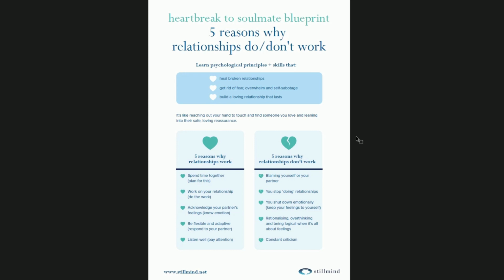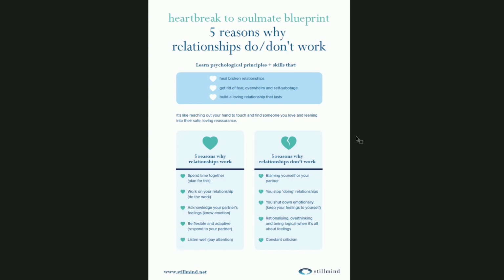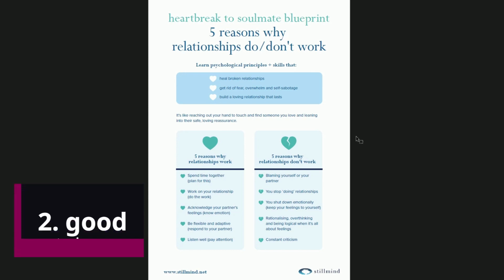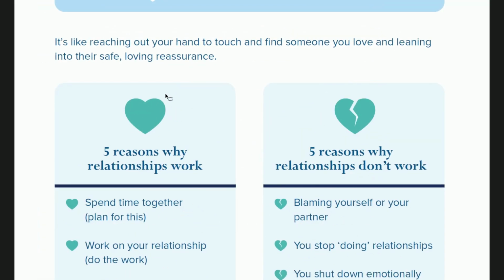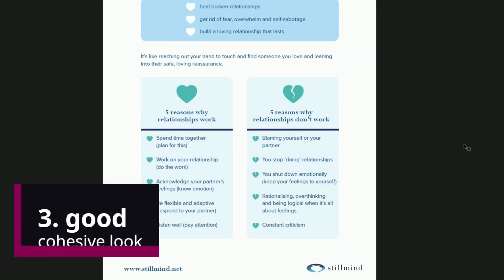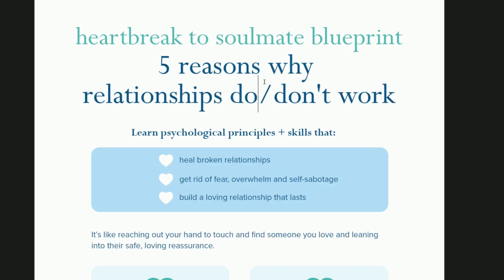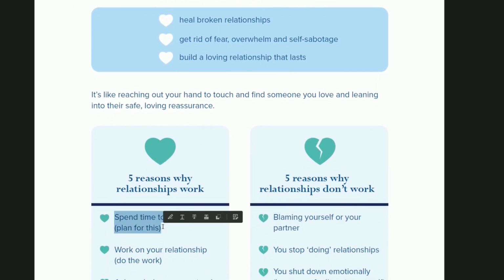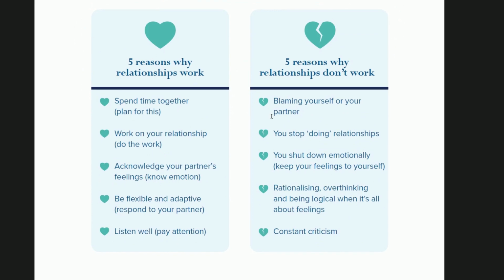Make Better Documents: Workshop Handout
Make Better Documents.

Three good things:
◆ white space
◆ cute icons
◆ cohesive look

To be better:
◆ scale between heading and body text
◆ contrast
◆ space for content